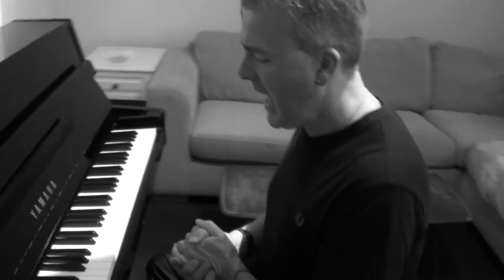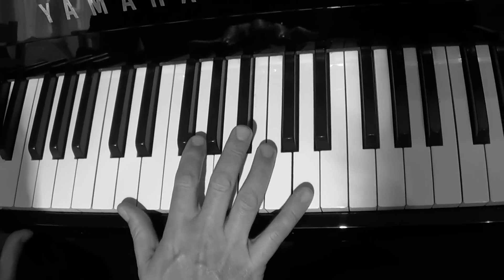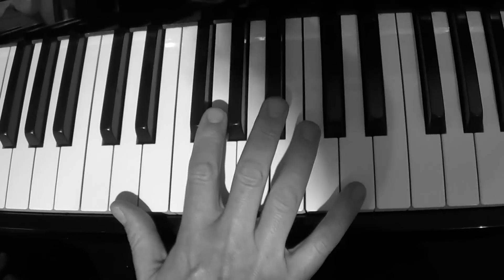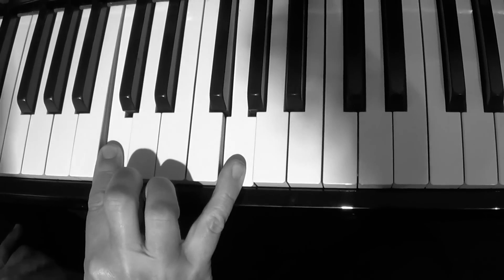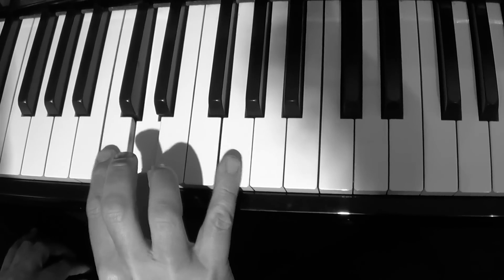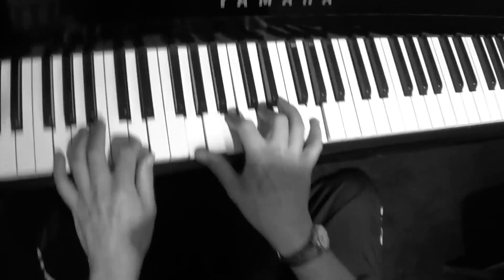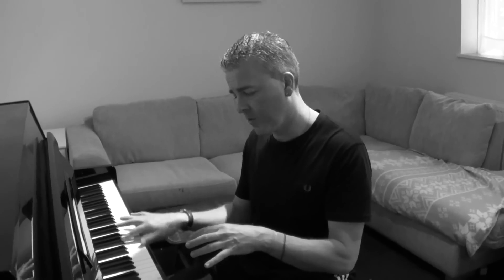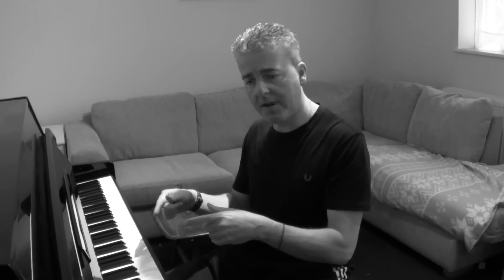How To Improv Boogie Woogie Piano | Dr John Boogie